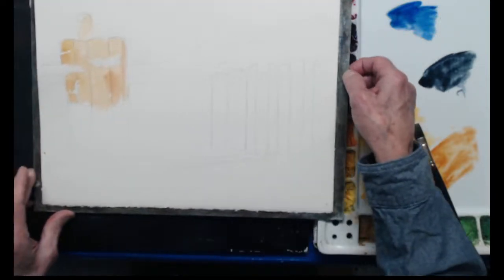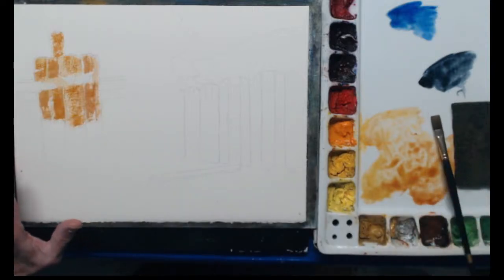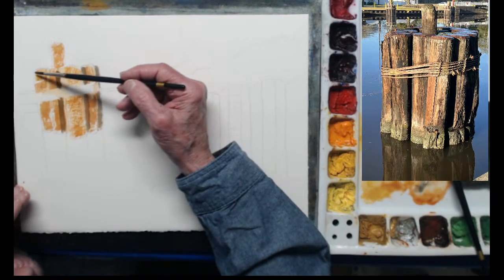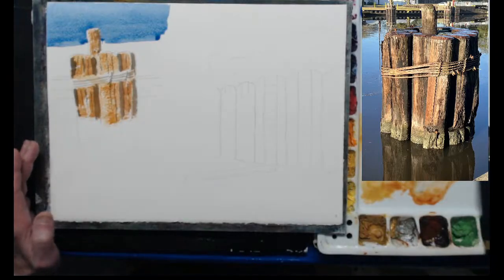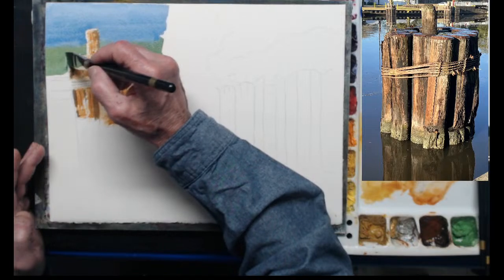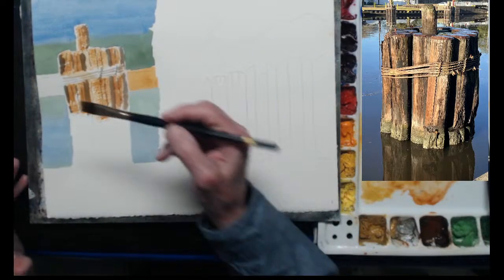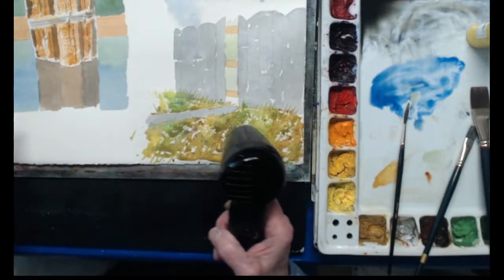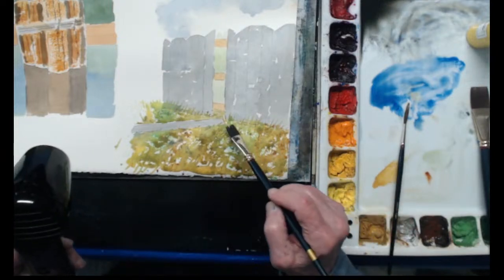Watercolor Painting - Design Element - "Texture"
Watercolor Painting - "Design Element - Texture" is a watercolor demonstration showing Texture as the element of Design.  The landscape Reference Photos are (1) Poles and Water to demonstrate the Rough and Texture techniques, and (2) Fence and Sky to demonstrate the Soft and Rough Texture techniques.

The downloadable reference sketch for today is available in my Fun With Watercolors page -
EverettsWatercolors.com/FunwithWatercolors.html

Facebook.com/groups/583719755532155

The compositions are based on photographs of the waterway locks and a neighboring fence.  The design drawing shows the two subjects on sheet of paper. The design drawing was transferred to a sheet of 11" x 15" 140# CP Gemini watercolor paper.

The painting plan is using a Color palette of Holbein Artists' Watercolors.  The watercolors are: Ultramarine Deep, Burnt Sienna, Payne's Gray, Yellow Orange, Yellow Ocher, and Hooker's Green.

The paper used was 11" x 15" 140# CP, 100% cotton Gemini  watercolor paper.

Rough Texture is painted with Dry Brush on Dry Paper.   Smooth Texture is painted with Wet Brush on Dry Paper.  Soft Texture is painted with Wet Brush on Wet Paper.

Tip of the Day – find some interesting subjects with Rough, Smooth, and Soft textures and practice the techniques from today's video.

Materials used in video:
Palette in a Bottle Dot Sprayers

Chapters for convenient location on video
0:00       Start
3:20       Begin
3:48      Introduction
4:40      Design Chart
6:08      Reference Photos
7:21      Materials
9:02      Painting the Poles
9:54      Drying Time
11:00    Rough Texture
19:45    Smooth Texture
21:45    Background
25:05    Drying Time
31:00    Rough Fence
31:54    Gray Color Mixture
40:11    Sky Color
40:39    Soft Texture
42:00    Paint Sky
45:30    Foreground Texture
46:50    Spray and Splatter
49:37    Brush Strokes
54:40    Define Fence Boards
56:55    Review